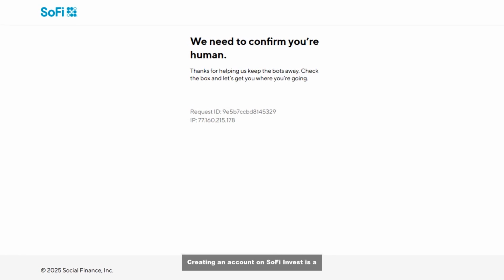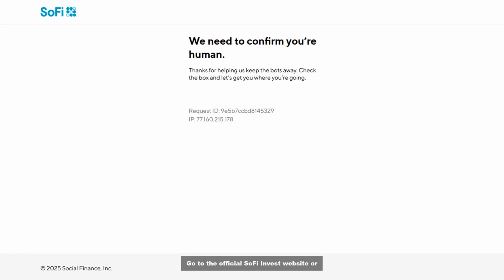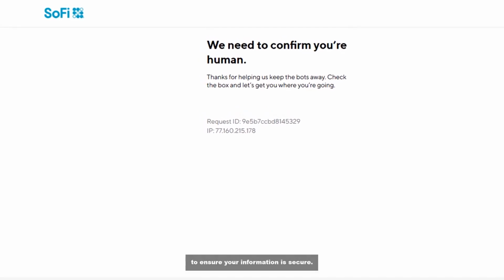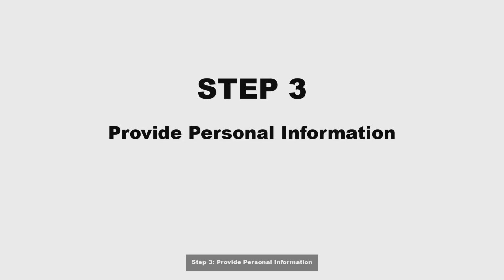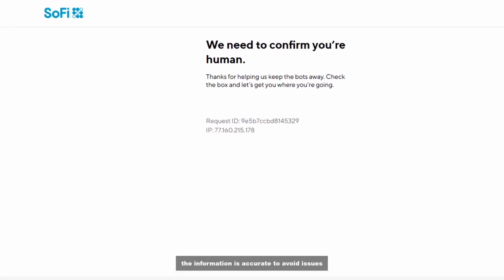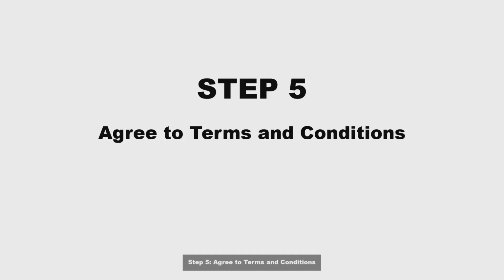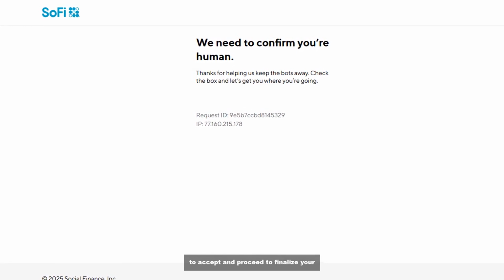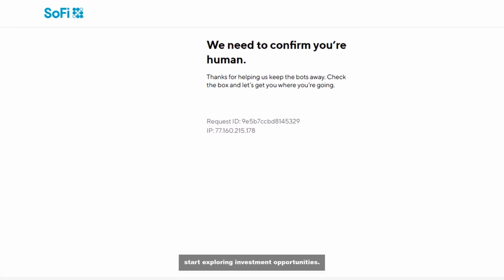How To Create An Account On SoFi Invest 2026 (SIMPLE GUIDE)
In this video, we will show you how to create an account on SoFi Invest 2026 with our SIMPLE GUIDE. Learn the step-by-step process to get started with investing and managing your finances effectively.